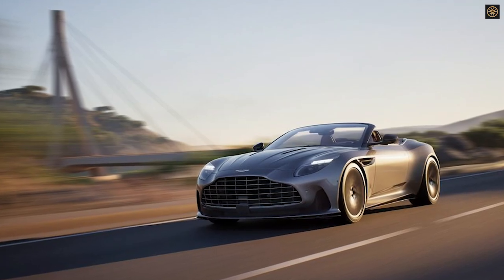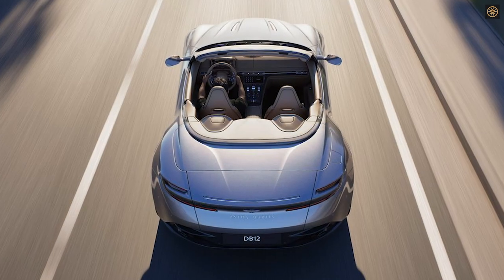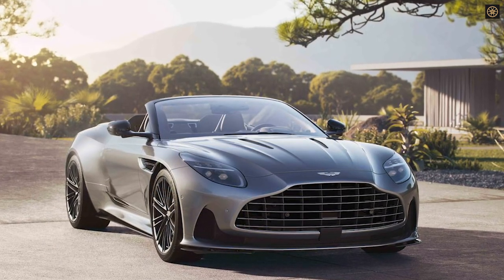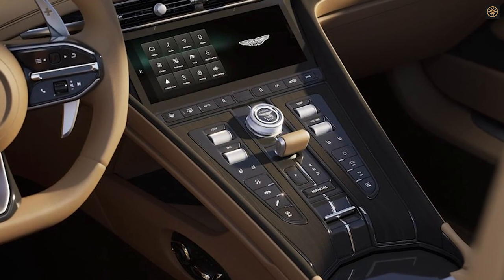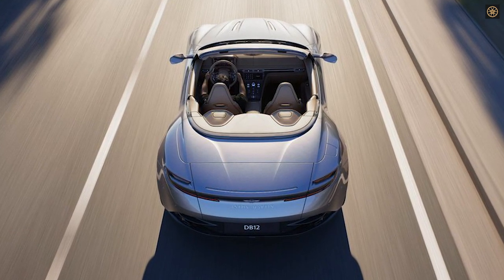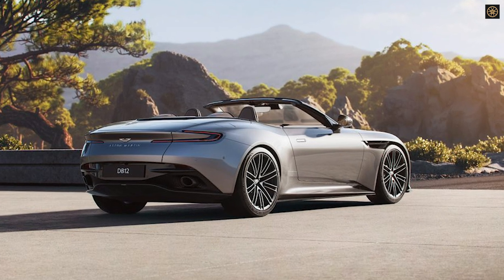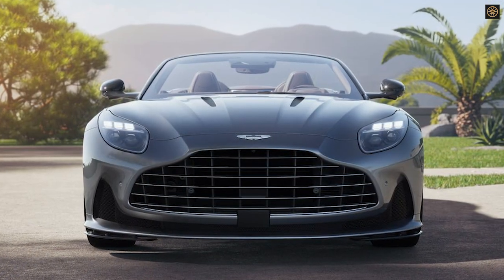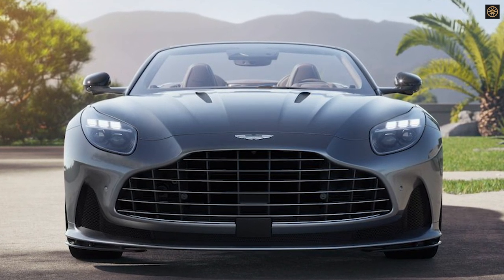Unveiling the Spectacular 2024 Aston Martin DB12 Volante: A Sunlit Supercar Adventure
Get ready to be blown away by the latest innovation in the world of supercars! Introducing the 2024 Aston Martin DB12 Volante - a convertible masterpiece that seamlessly marries power, luxury, and elegance. Join us as we delve into the details of this exceptional vehicle, exploring its refined interior, boosted performance, and cutting-edge features. Get ready to embark on a journey of unparalleled driving pleasure as we take you through the remarkable features of the DB12 Volante.

🔥 Don't miss out on the chance to witness the marriage of performance and luxury in the 2024 Aston Martin DB12 Volante.